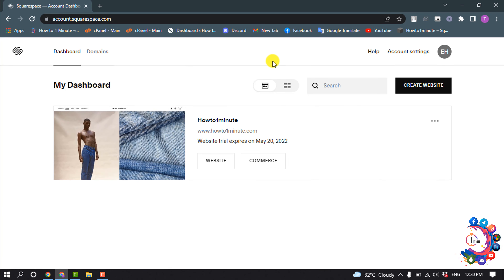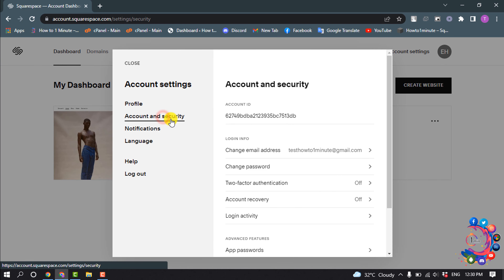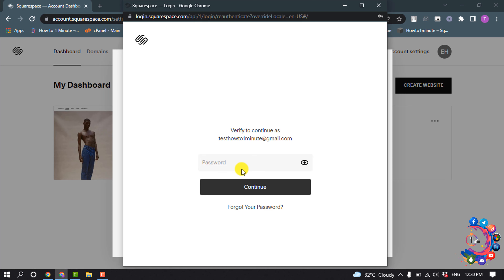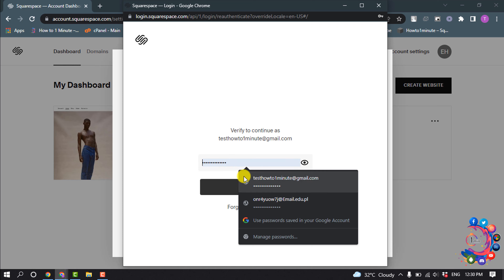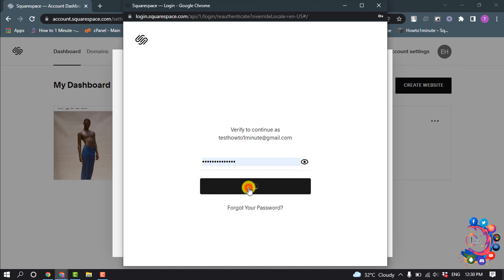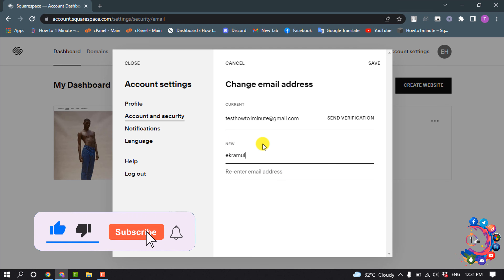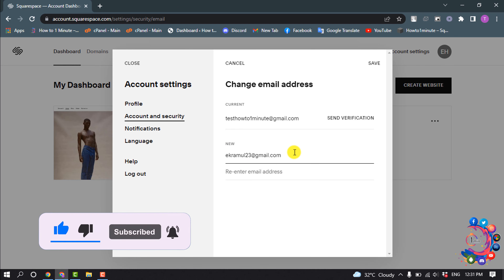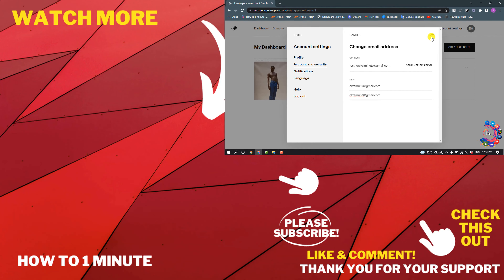How to change email on squarespace 2025 (Quick & Easy)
Enter your account password.
Click Save.
You'll receive a verification email at the new address from . Click the link in the email to confirm your email as a valid address.

"squarespace login"
"email squarespace support"
"squarespace transfer email"
"how to change address on squarespace"
"squarespace email notifications"
"squarespace email login"
"squarespace outlook email"
"squarespace scheduling email notifications"